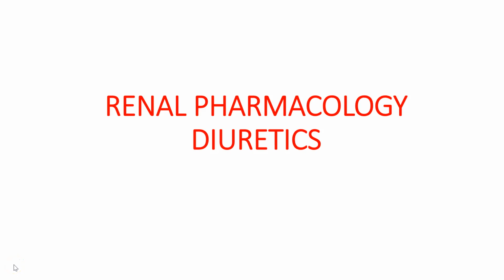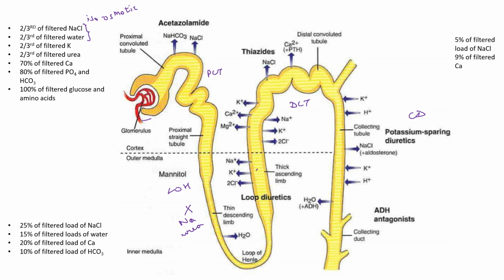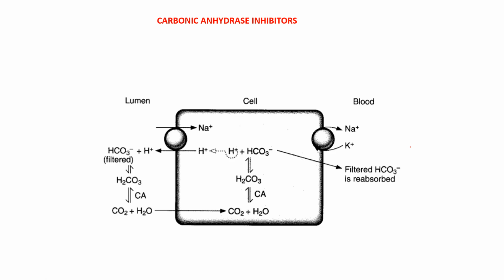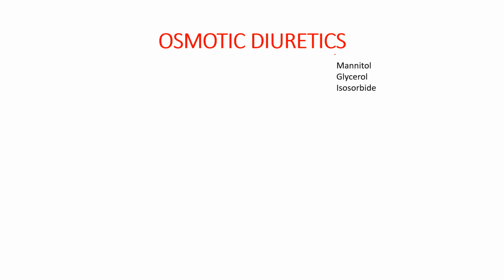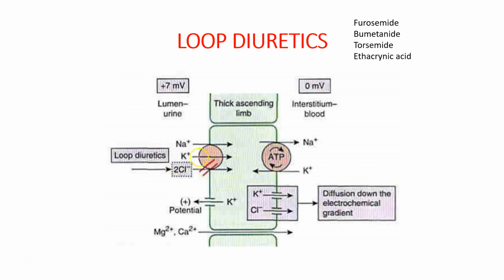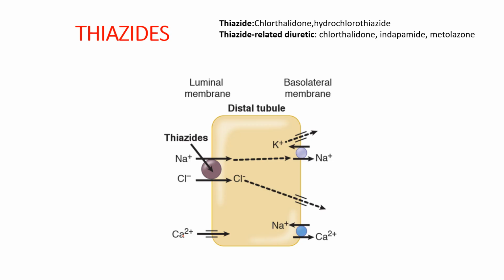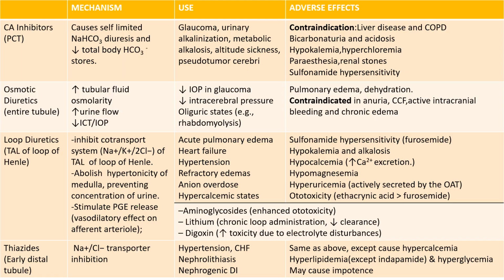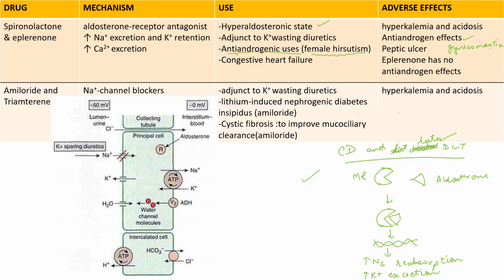Renal Pharmacology:Diuretics.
Loop diuretics
 Furosemide, bumetanide, torsemide are examples of loop diuretics. Loop diuretics cause the excretion of 15–25% of filtered sodium as opposed to the normal 1% or less. This can result in a profound diuresis.
Site of action—Loop diuretics act at the thick ascending segment of the loop of Henle.
Mechanism of action—Loop diuretics inhibit the Na/K/2Cl– co-transporter in the luminal membrane This increases the amount of sodium reaching the collecting duct and thereby increases K and H+ secretion. Calcium and magnesium reabsorption is also inhibited, owing to the decrease in potential difference across the cell normally generated from the recycling of potassium. Loop diuretics additionally have a venodilator action, which often brings about relief of clinical symptoms prior to the onset of diuresis. Route of administration—Oral, intravenous or intramuscular. Intravenous route is used in emergencies as therapeutic effect is much quicker (about 30 minutes compared with 4–6 hours for an oral dose).
Indications—Acute pulmonary oedema, oliguria due to acute renal failure, and resistant congestive heart failure (CHF) and hypertension.
 Contraindications—Loop diuretics should not be given to those with severw renal impairment. They should be given only with extreme caution to patients receiving :
 • cardiac glycosides (as the hypokalaemia caused by loop diuretics potentiates theaction of cardiac glycosides and consequently increases the risk of cardiac glycoside-induced arrhythmias)
• aminoglycoside antibiotics, as these interact with loop diuretics and increase the risk of ototoxicity and potential hearing loss. Adverse effects—Hypokalaemia, hyponatraemia, hyperuricaemia, hypotension, hypovolaemia. Metabolic alkalosis may occur due to increased hydrogen secretion and thus excretion. Hypocalcaemia and hypomagnesaemia are also possible.
                                                          Thiazide and related diuretics
 Bendroflumethiazide, chlortalidone, metolazone and indapamide are examples of thiazide or related diuretics. Thiazides produce a moderately potent diuresis, causing the excretion of 5–10% of filtered sodium.
Site of action—Thiazide diuretics act on the early distal tubule.
 Mechanism of action—Thiazide diuretics inhibit the Na+/Cl– co-transporter in the luminal membrane .Like loop diuretics ,they increase the secretion of K and H into the collecting ducts but, in contrast, they decrease Ca excretion by a mechanism possibly involving the stimulation of a Na/Ca2 exchange across the basolateral membrane; this is due to reduced tubular cell sodium concentration.
Route of administration—Oral, peak effect at 4–6 hours. Indications—Hypertension,andoedemasecondaryto CHF, liver disease or nephrotic syndrome. Occasionally used for prophylaxis of calcium-containing renal stones. Contraindications—Hypokalaemia, hyponatraemia, hypercalcaemia.
Caution when prescribing to those taking cardiac glycosides, or to those with diabetes mellitus (thiazides may cause hyperglycaemia).
Adverse effects—Hypokalaemia, hyperuricaemia, hyponatraemia, and hypermagnesaemia, hypercalcaemia, metabolic alkalosis.

                                         Potassium-sparing diuretics :
Spironolactone and eplerenone(Aldosterone antagonist)
Amiloride(EnaC blocker)